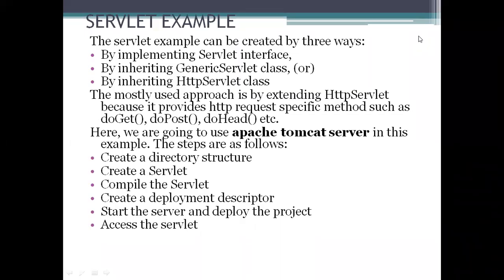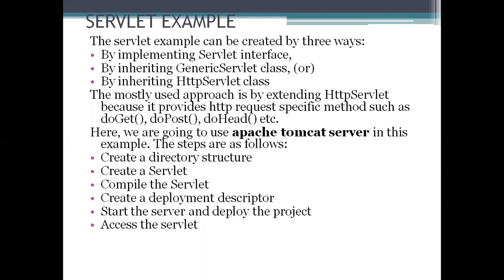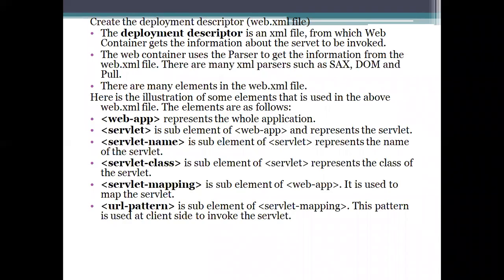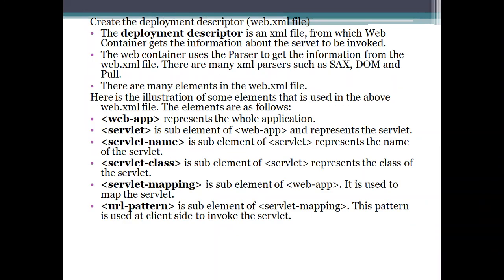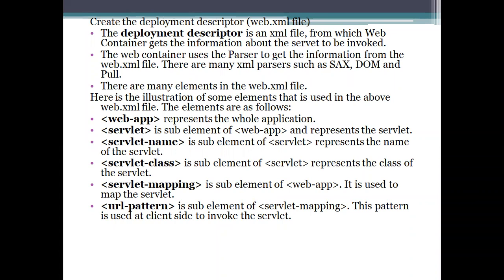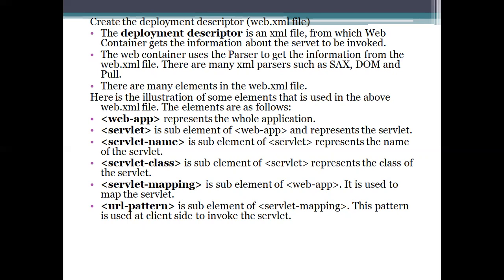Advance java complete guide from basic to advance. Part - 11